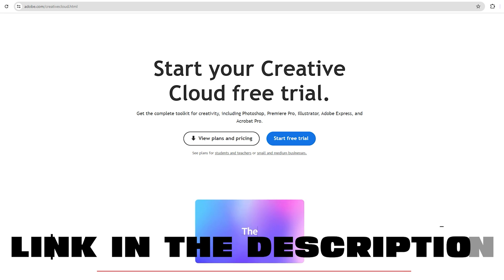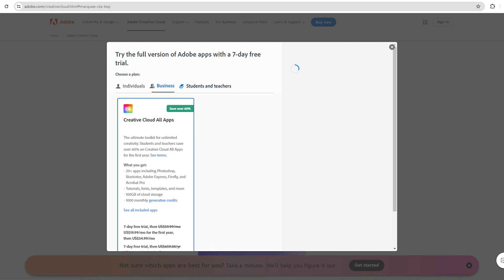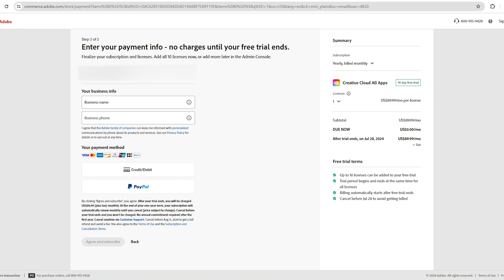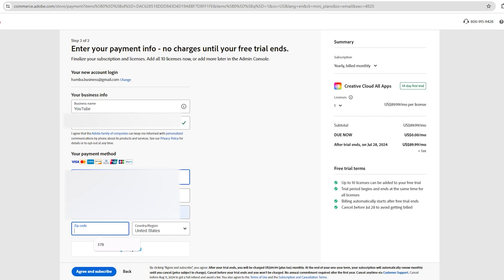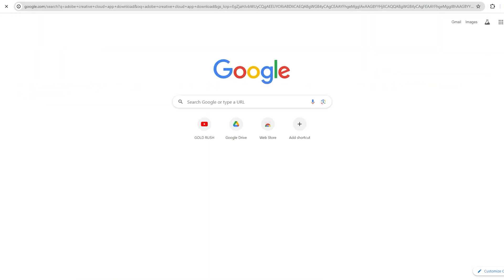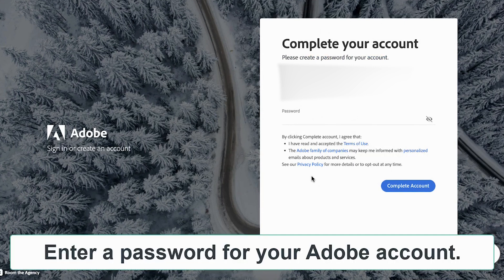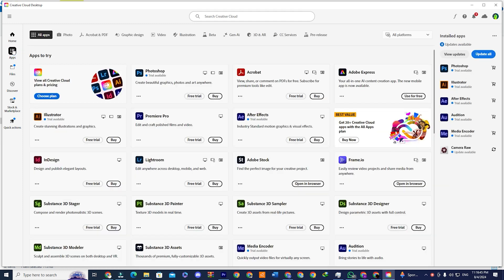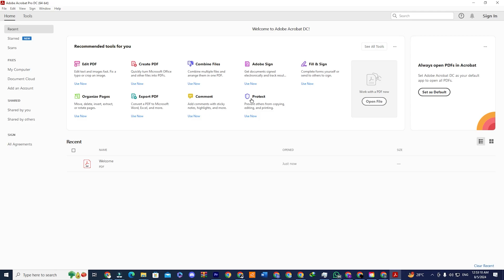How To Download Adobe Acrobat PRO for FREE on PC, Mac (Official Version)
Learn to get this free Adobe software, including the Adobe Acrobat Pro features, safely and easily. This video makes the installation process straightforward, ensuring you can use the adobe acrobat pdf reader and even the adobe pdf editor without hassle. Set a reminder to cancel the trial before it ends if you don’t wish to continue with a paid subscription. Download Adobe Acrobat Pro DC safely from Adobe's website, install it on a Windows PC or Mac, and access premium PDF tools like editing, conversion, e-signature, OCR, and form creation without paying upfront. Perfect tutorial for students, professionals, and beginners who need to download Acrobat Pro for free, set up the Creative Cloud app, and get 7 days of full access before any charges.